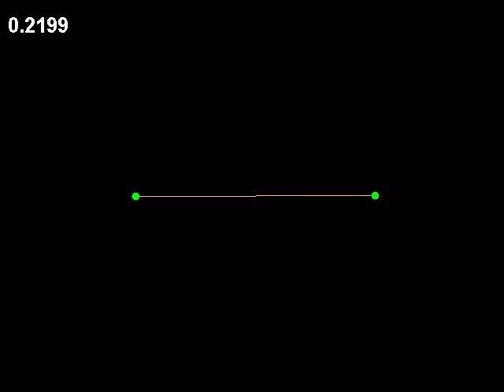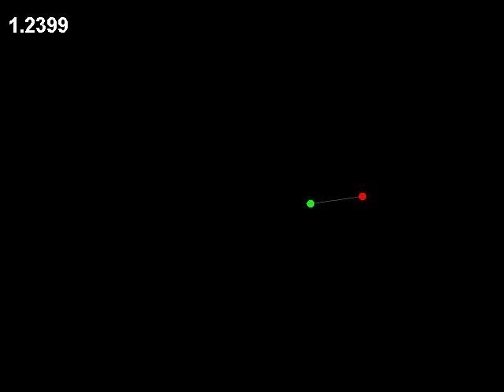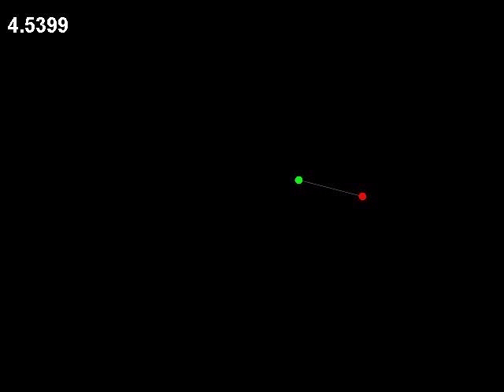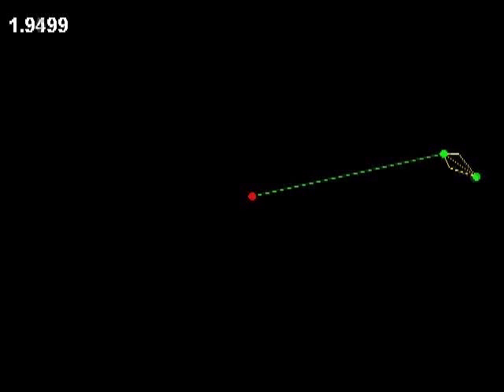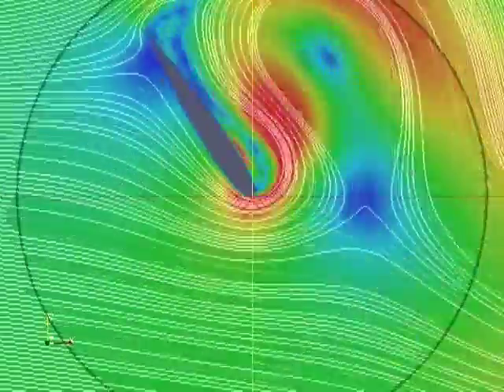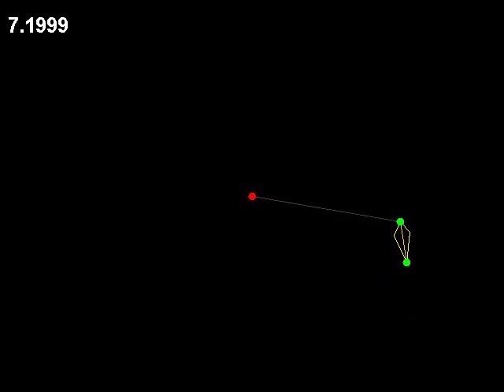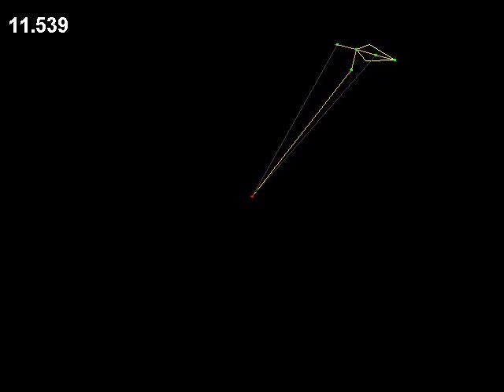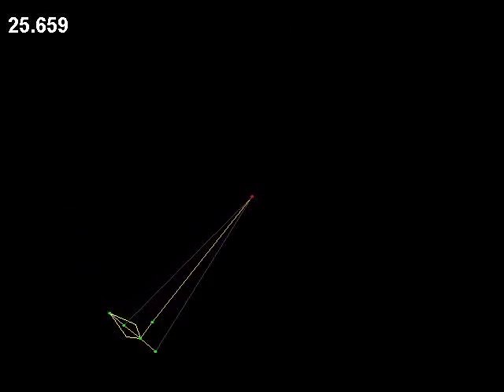Java based Physics Simulation of Adaptive VAWT Blades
This video shows some java classes that I wrote to construct models of physical systems, including masses, springs, dash-pots, ropes / rubber bands, and wings.   I wrote this software in an attempt to simulate VAWTs with blades that can pivot and are balanced with a counter weight.